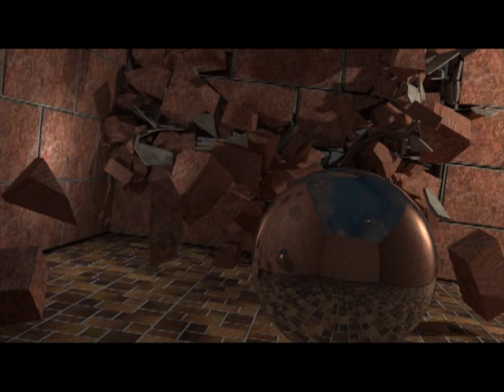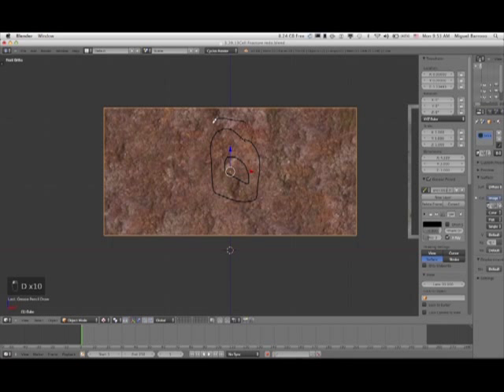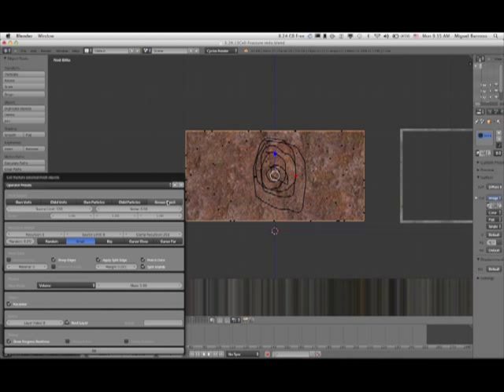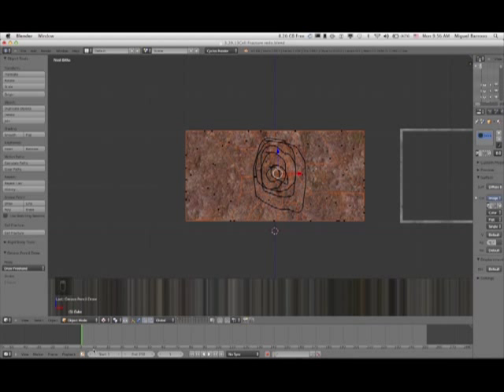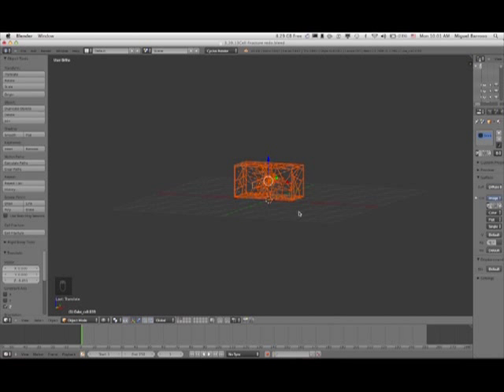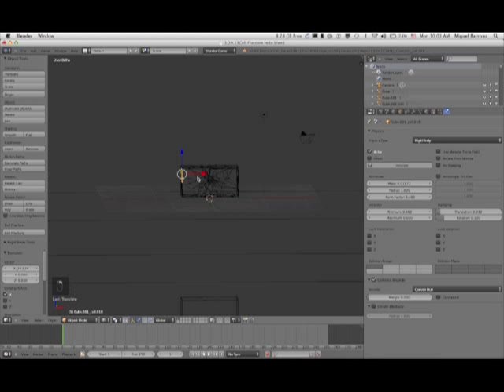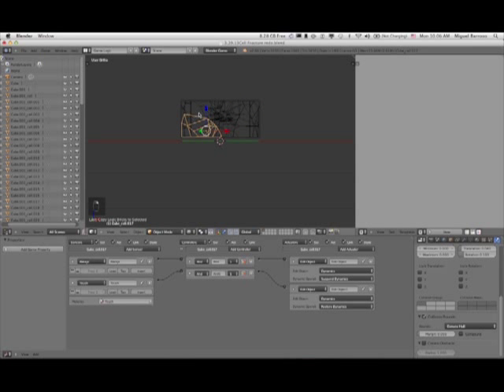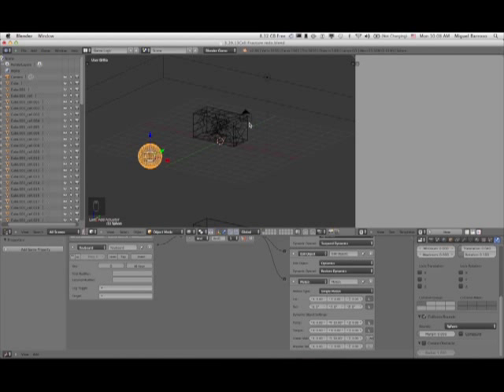Blender 2.66 Tutorial Basic: Cell Fracture / Game Logic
Quick tutorial on using on using the Cell fracture tool and game logic. This is intended as a introduction to both Cell fracture tool and getting a TASTE of game logic.